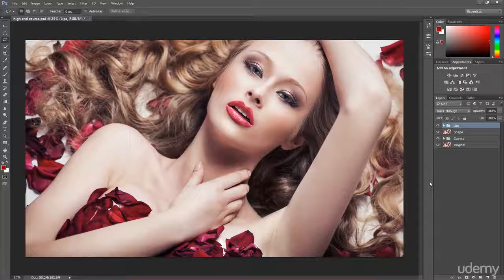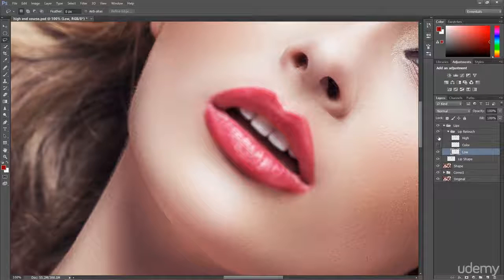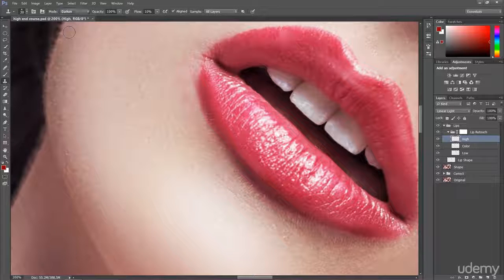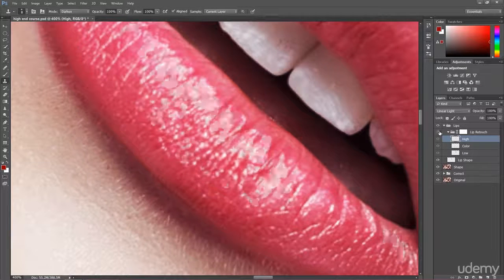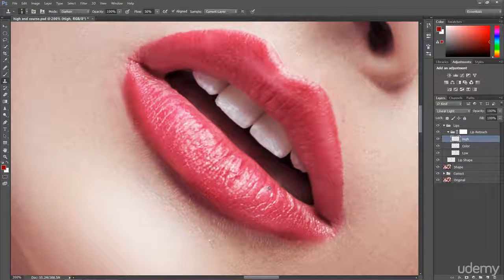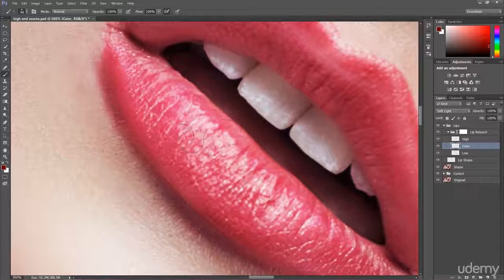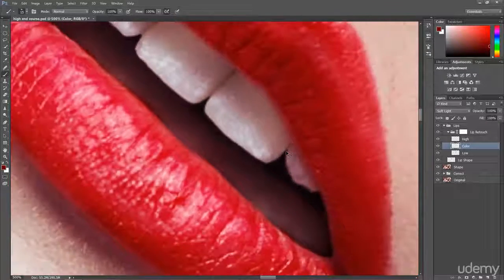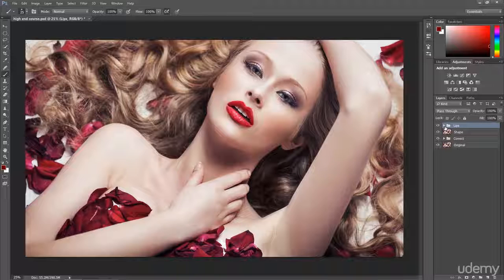9 Retouching the Lips